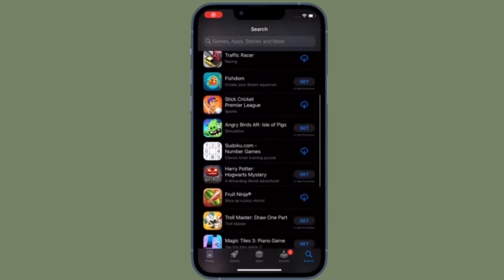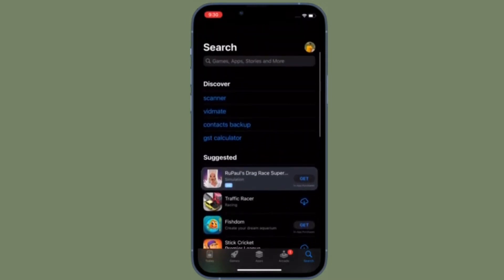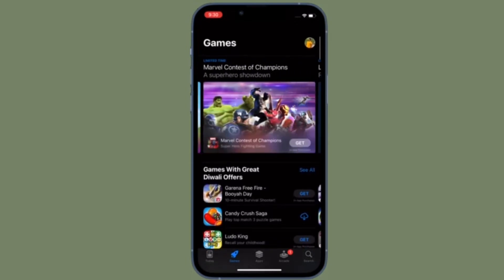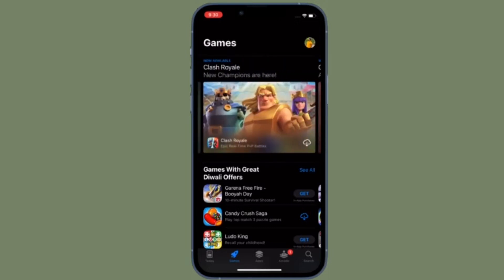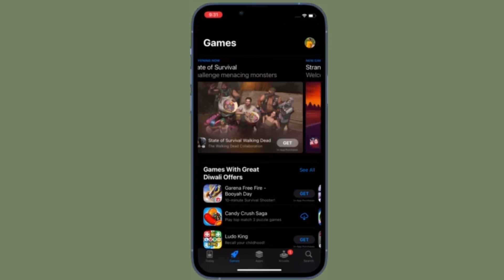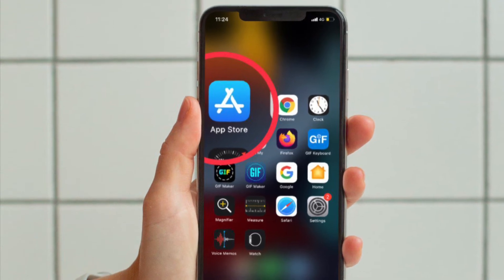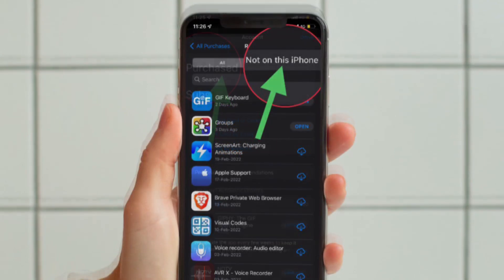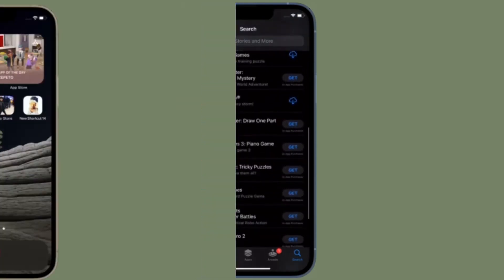How to Re-download Apps Already Purchased from App Store on iPhone and iPad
Here is how you can re-download apps you have already purchased from App Store on iPhone and iPad. Let’s find out!